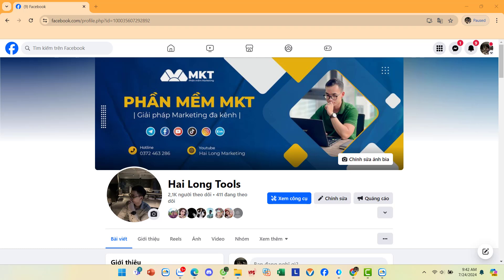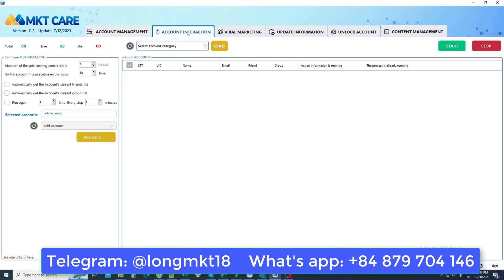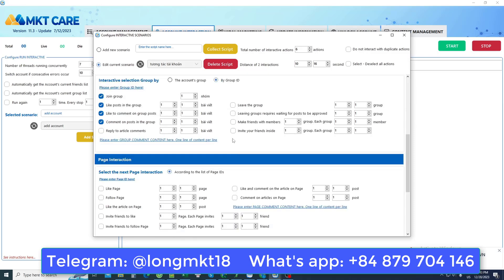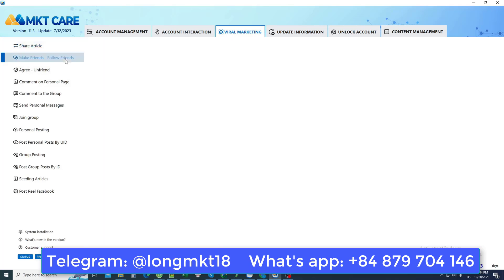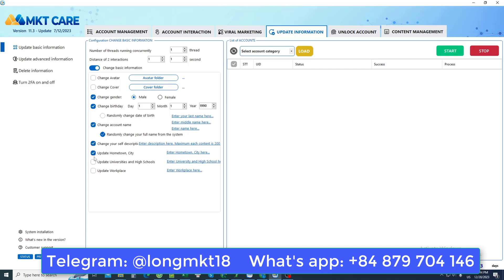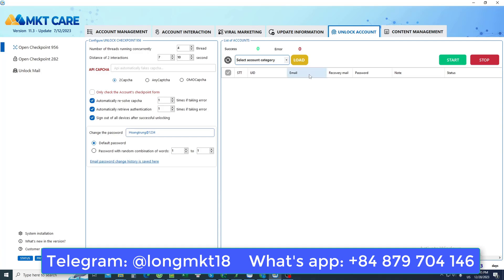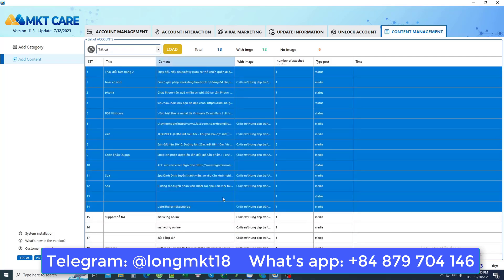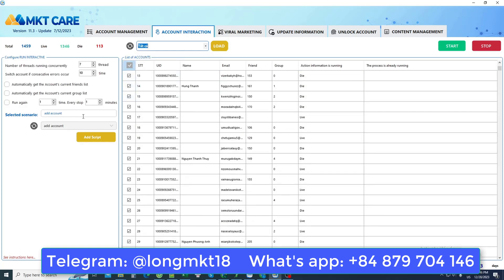How to Use Multiple Facebook Accounts at Once | Tool Automation Facebook 2024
How to Use Multiple Facebook Accounts at Once,
Tool Automation Facebook,
Dragon tools,
How to Use Multiple Facebook Accounts,
Tool Automation,
tool facebook,
automation facebook,
how to use facebook,
facebook automation tool,
how to using multiple facebook accounts together,
how to use two fb accounts at the same time,
mkt care,
how to run multiple facebook accounts,
facebook trick,auto posting,
add multiple facebook accounts